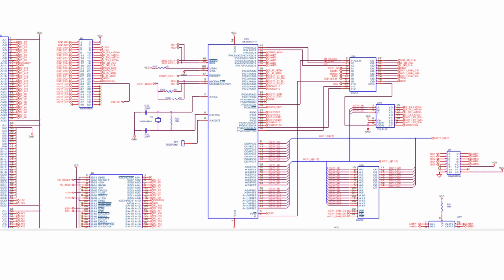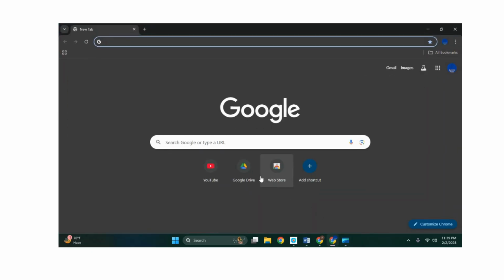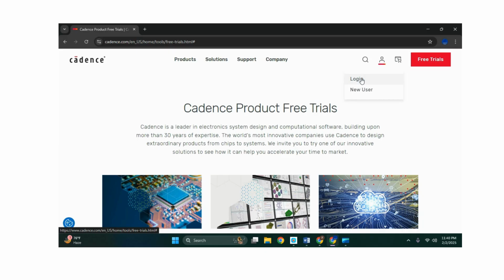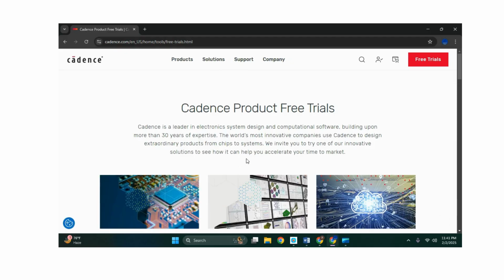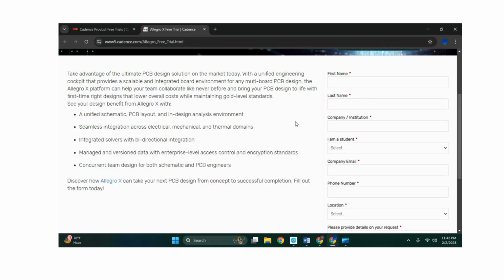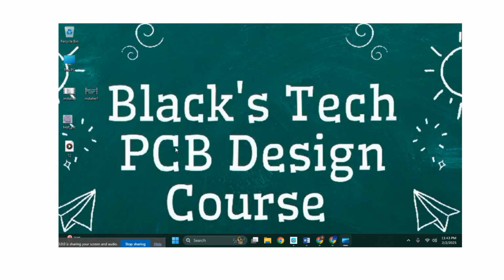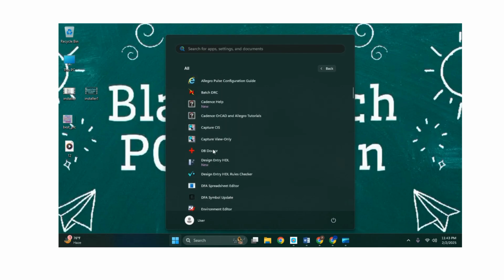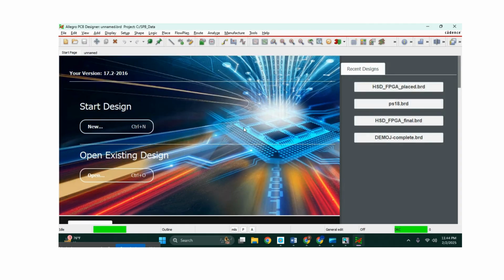PCB Design Basics: Introduction to Designing Printed Circuit Boards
Welcome to the PCB Design Course! This powerful tool is widely used in the industry for PCB design, and we’ll show you how to get it up and running on your system.

Whether you’re new to PCB design or just starting with Allegro OrCAD, this video will set you on the right path!